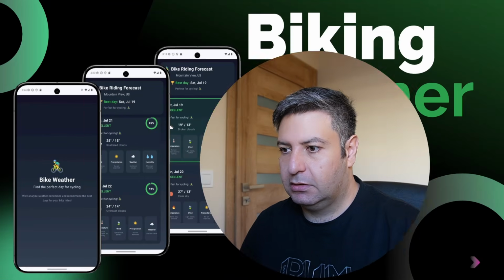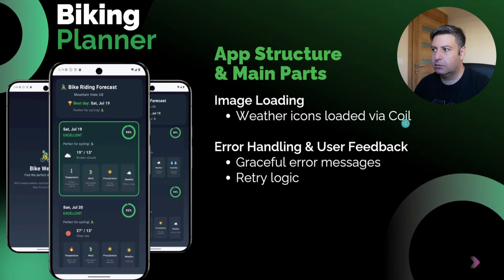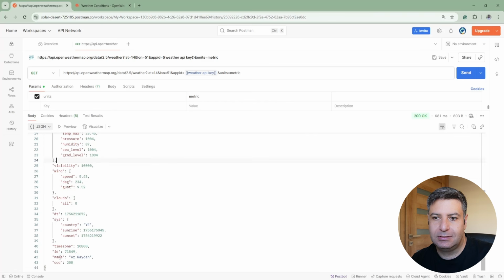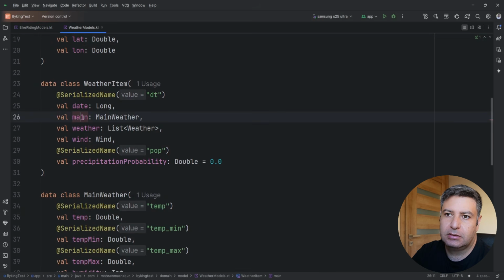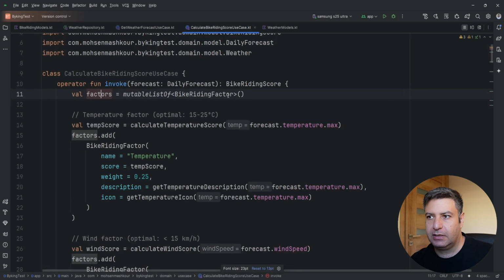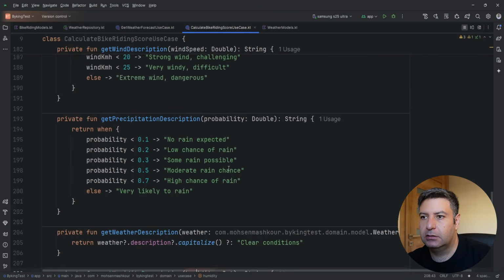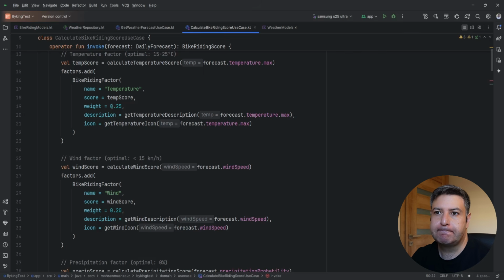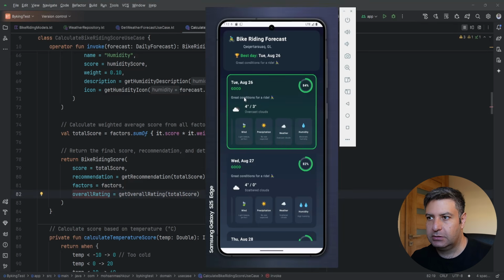Building a Cool Cycling Android App With Weather Data!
Hi everyone 👋
In this new series, we’re going to build a super practical Android app:
A Cycling Weather App that finds the best day for biking in the next 5 days 🚴‍♂️

The app fetches weather data from OpenWeather API, then, with our custom algorithm, it selects the most suitable day for cycling.

What makes this project special is that we’ll implement everything with Clean Architecture, following the MVVM pattern, and using Use Cases for a professional structure.

📌 In this first part (Part 1):

Introducing the app idea

Showing the output and features

Preparing the project structure